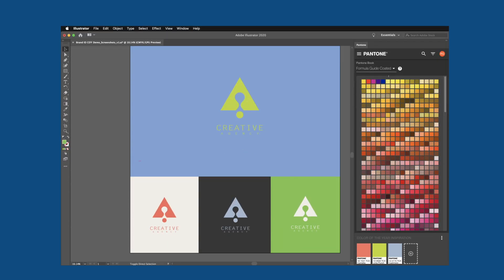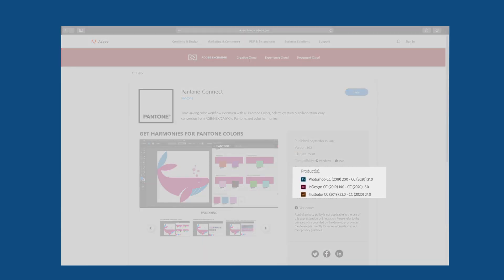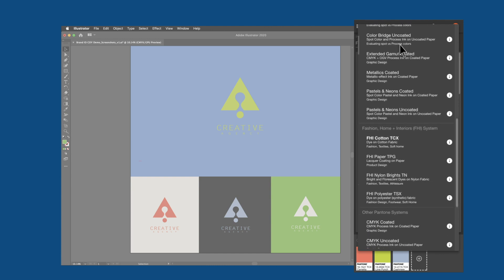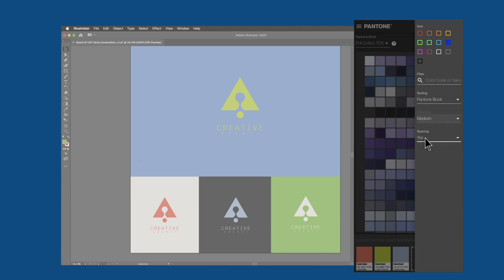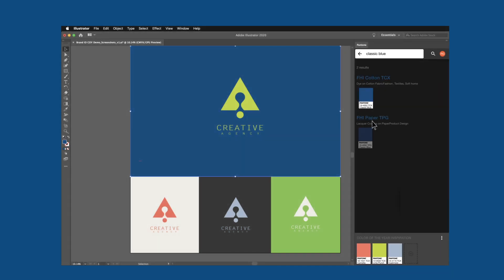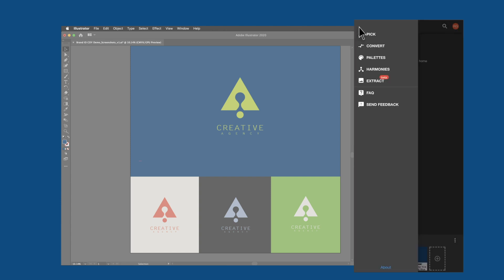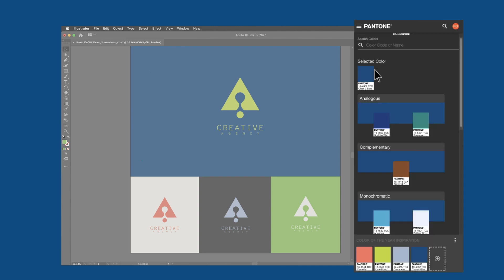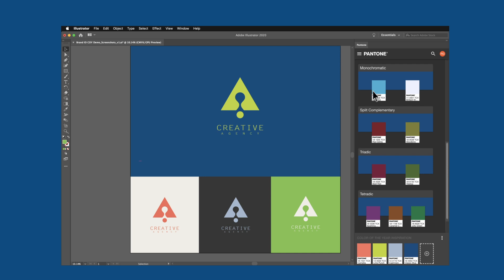Pantone Connect Extension for Adobe Creative Cloud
Every Pantone Color, always up-to-date, right in your Adobe® Creative Cloud® software.